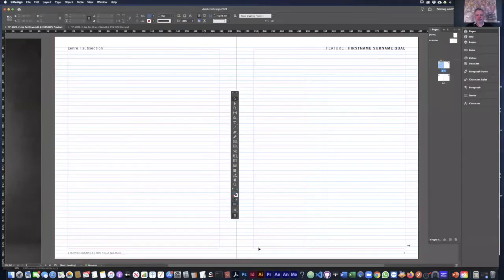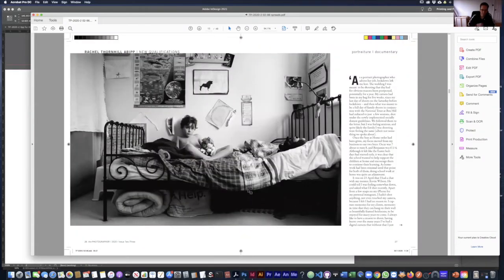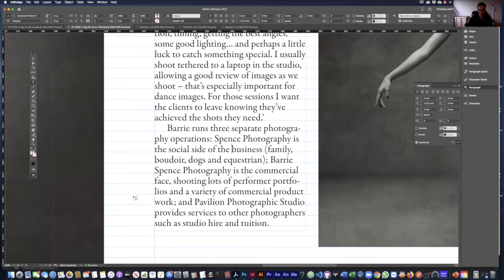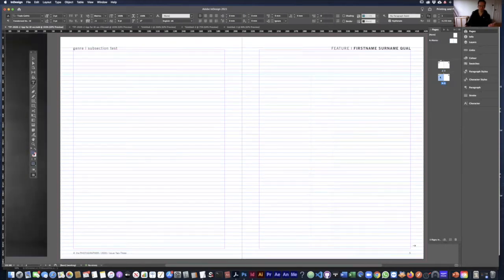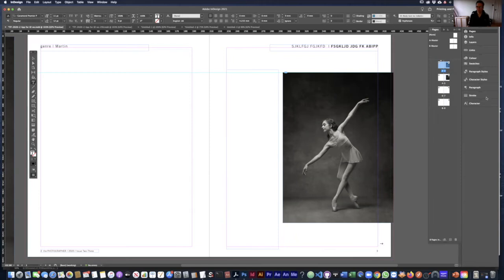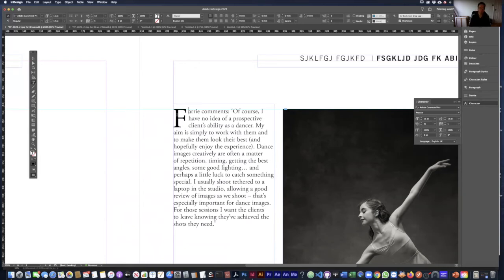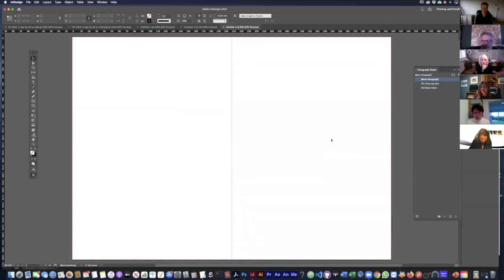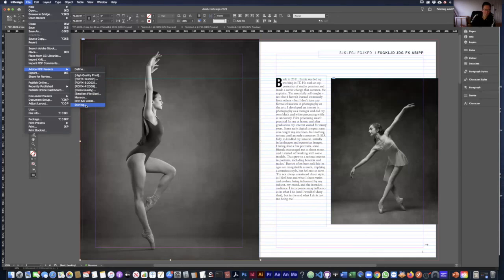Indesign 101 With Jonathan Briggs